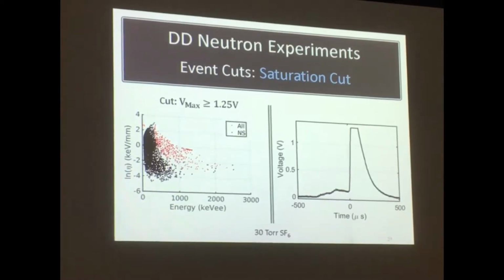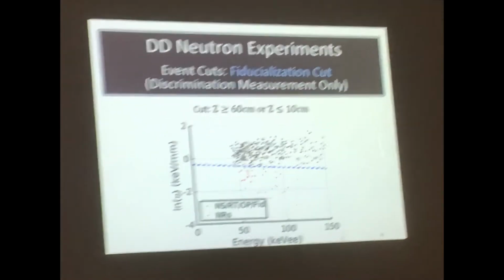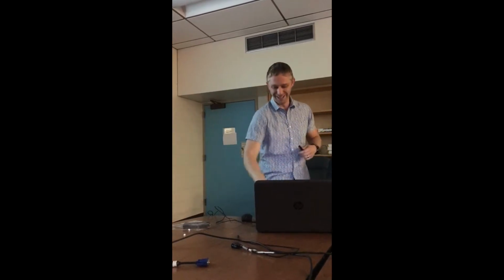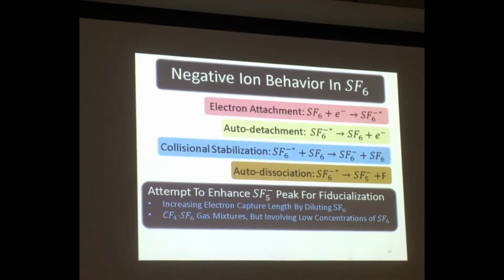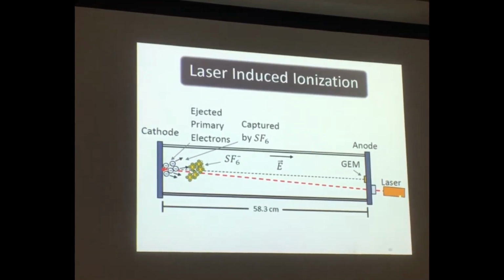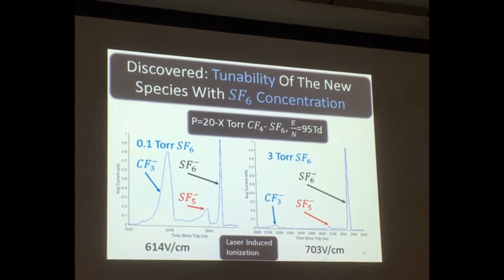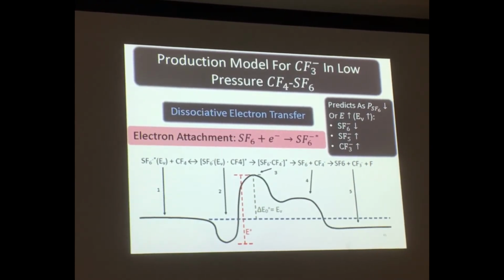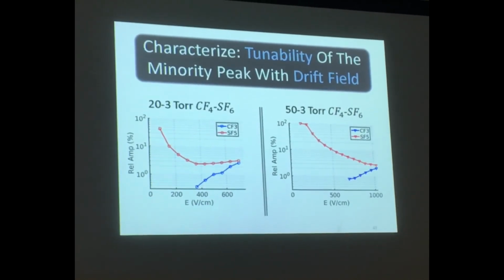Randy’s dissertation 3 of 5